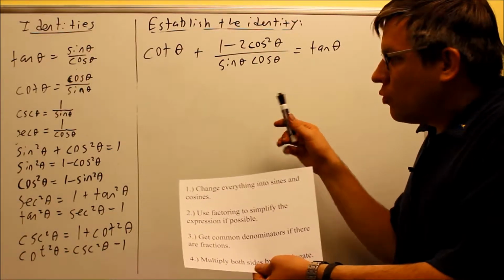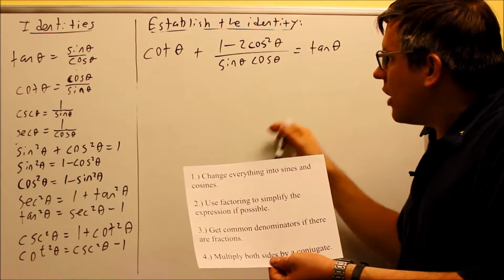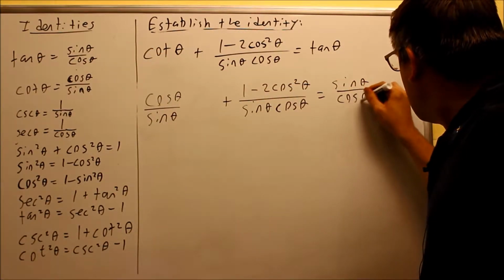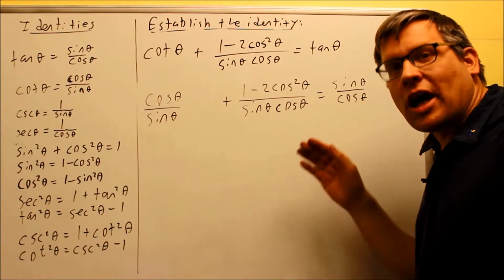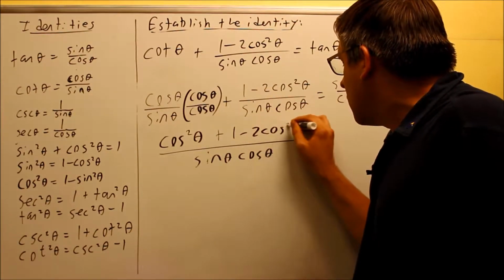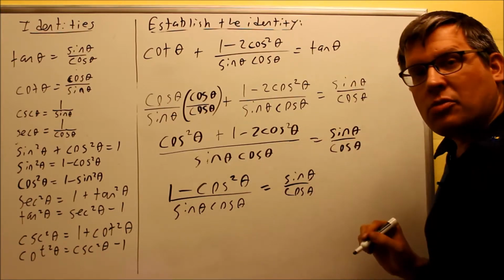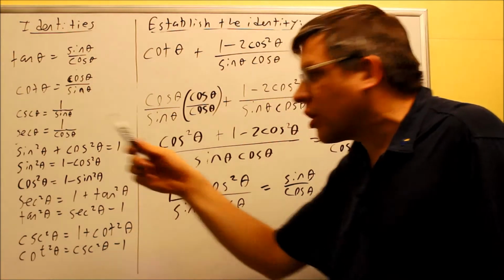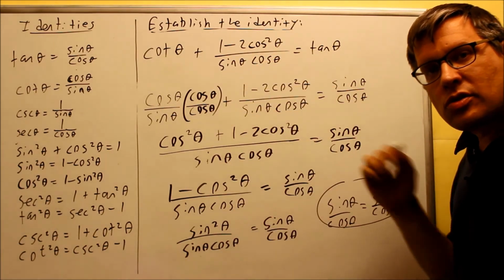Establishing (Proving) Trigomonetric Identities: Ex 4